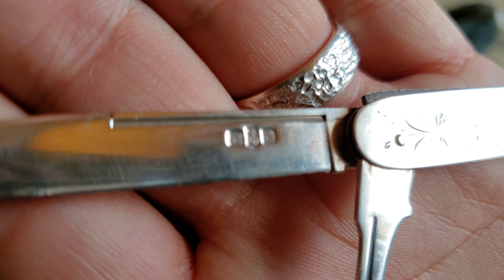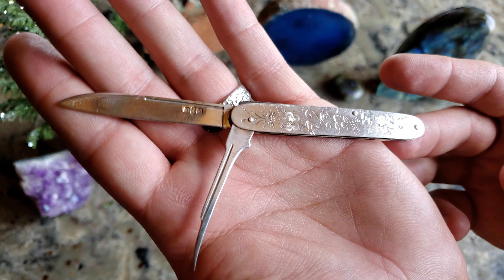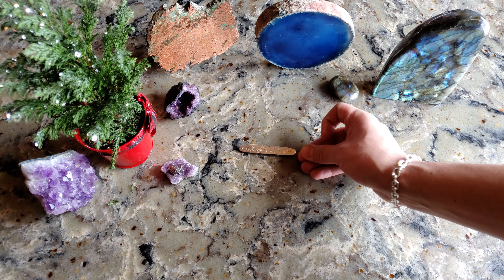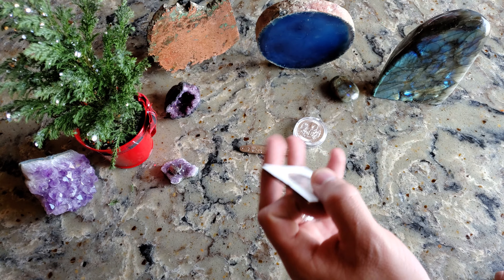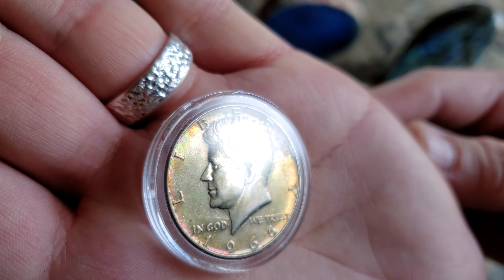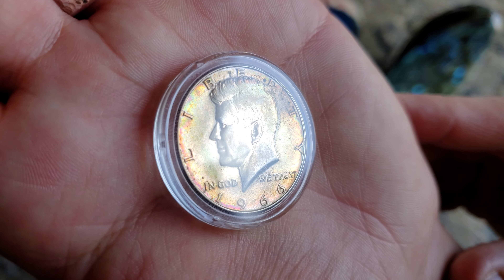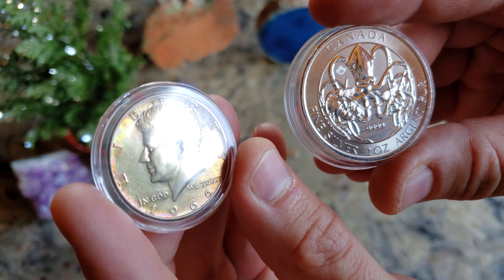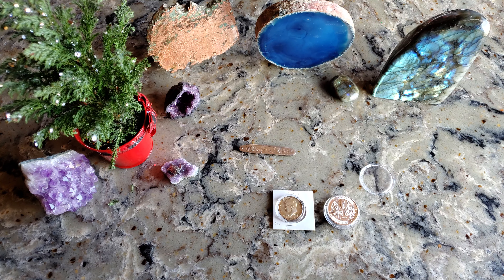Rainbow Toned 1966 Kennedy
Please enjoy my recent addition, a 1966 toned Kennedy half dollar. A gift from my mom on Christmas.

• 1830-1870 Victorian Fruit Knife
    ⚓ Anchor hallmark shows it was made in Birmingham.
     The entire knife is silver, including the blade and seed pick.